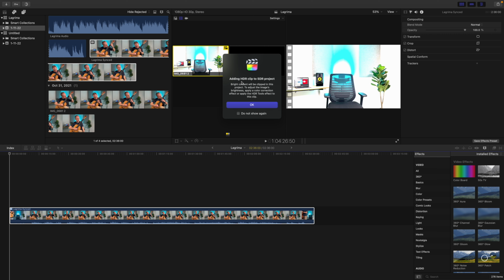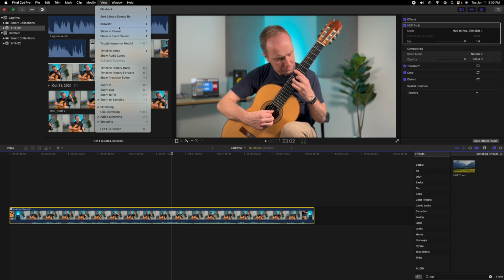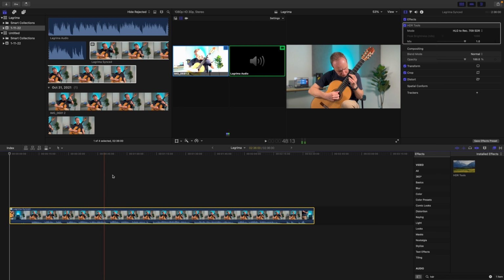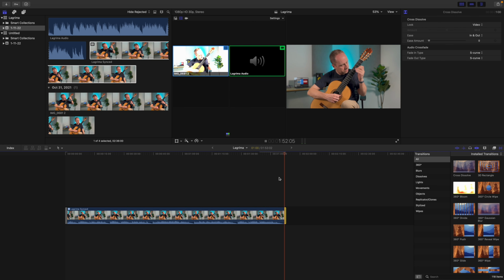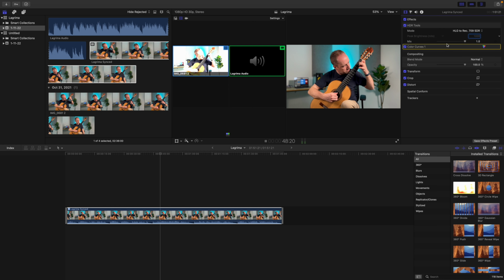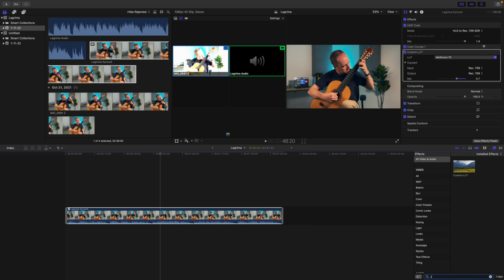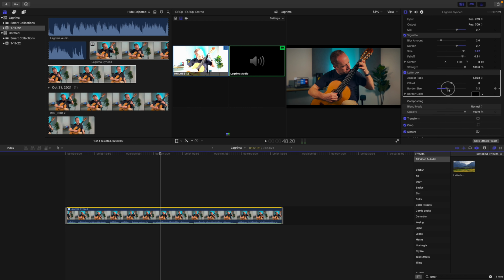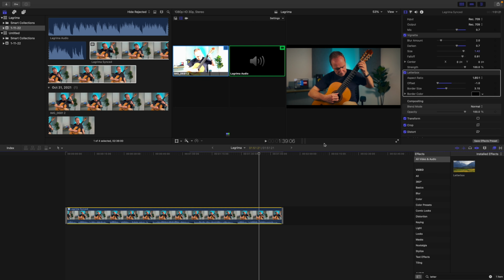How I Create Classical Guitar Videos using an iPhone and Final Cut Pro!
In this tutorial, I will show you how to make your iPhone footage look and sound better using Final Cut Pro.

Camera: iPhone 13
Audio Interface: Audient iD14
Microphones: Neumann KM184 Stereo Pair
Lighting: Falcon Eyes SO-28TD and Neewer 660
Strings: D'Addario Dynacore Hard Tension
Guitar: Michael O'Leary